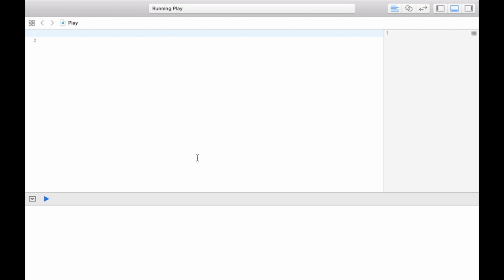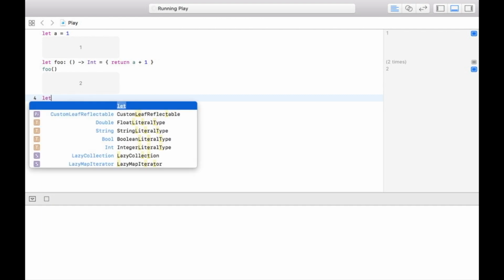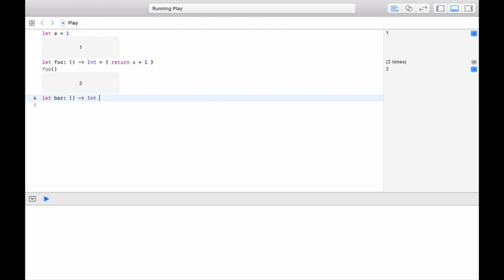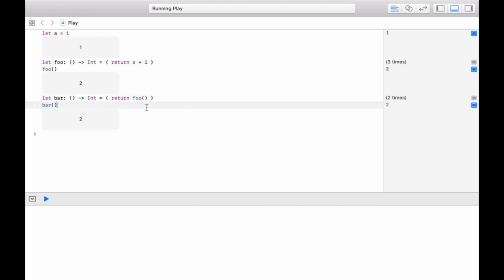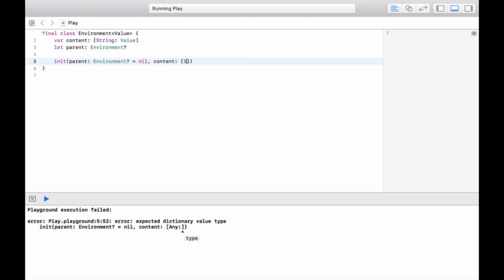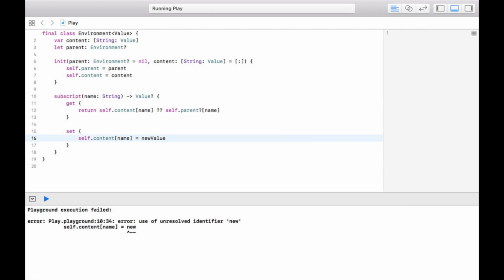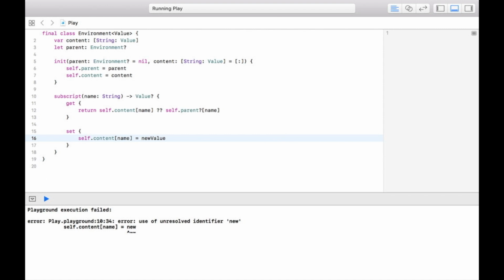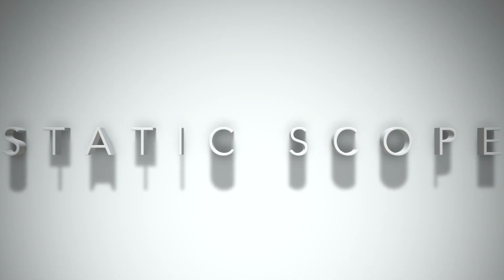Scopes Without A Language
Almost all programming languages have the concept of "scopes". What are they? How do we think about them precisely?